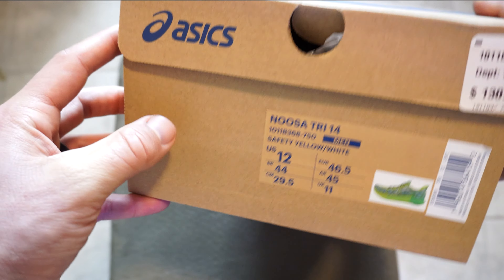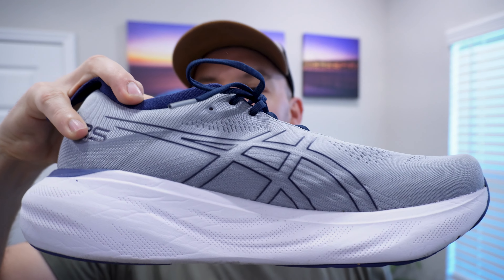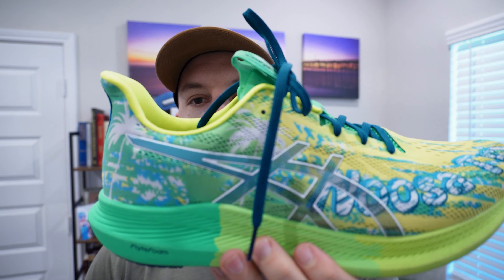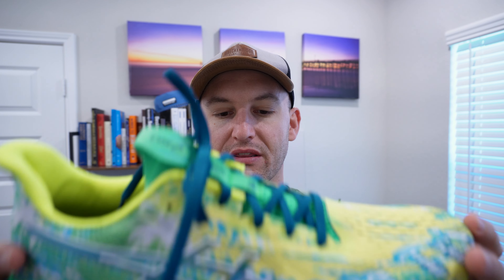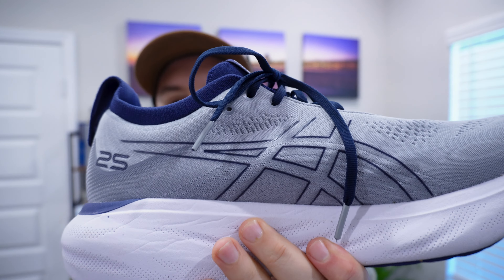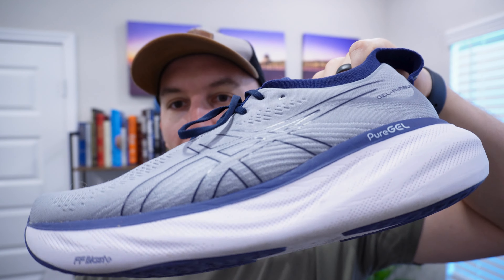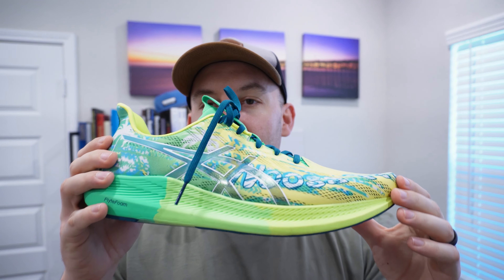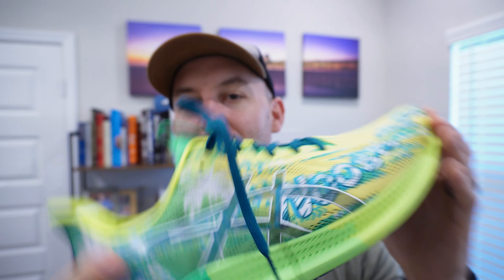NOOSA TRI 14 shoe review! Does the most fun ASISCS running shoe beat the Gel-Nimbus 25? Tempo runs!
In this video, I share my initial thoughts on the @ASICSGlobal Noosa Tri 14. I LOVE this colorway, and really like this shoe overall. Let me know what shoes you want me to check out next in the comments below!